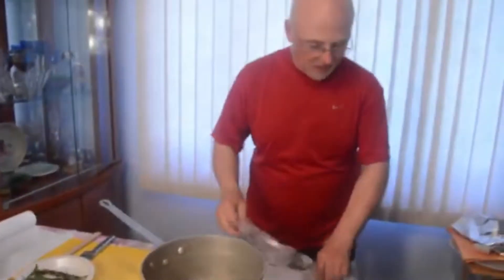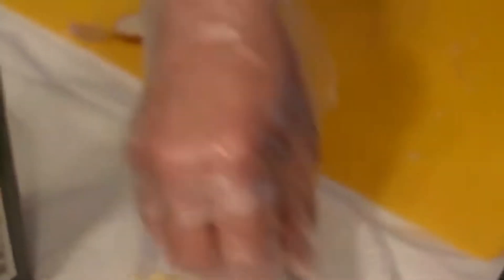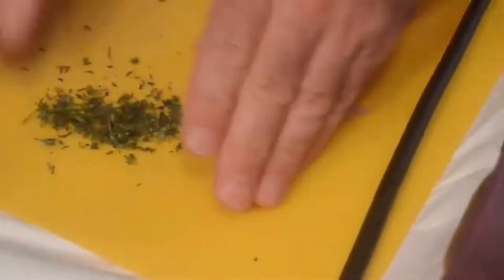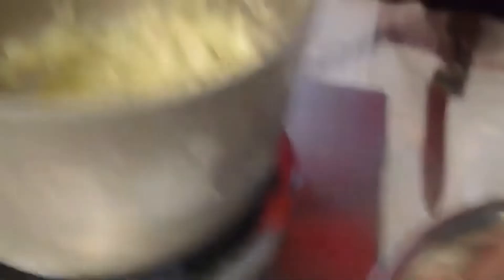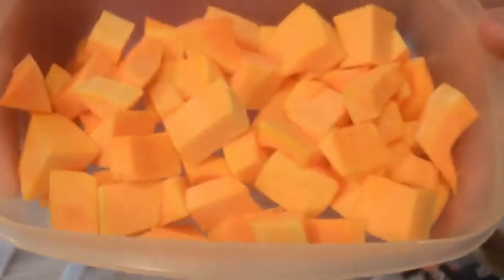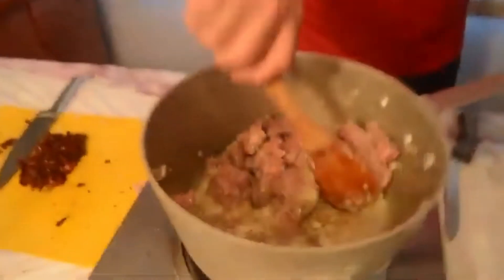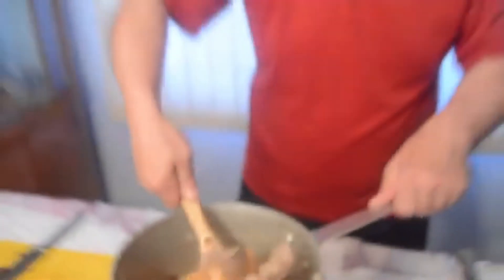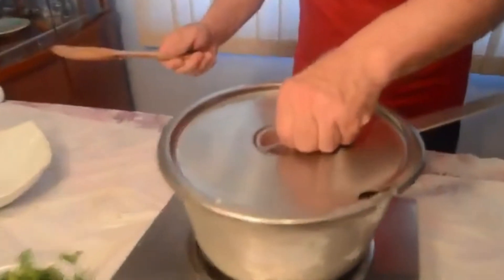Beef and Butternut Squash Stew by Simply Creative Chef Rob Scott